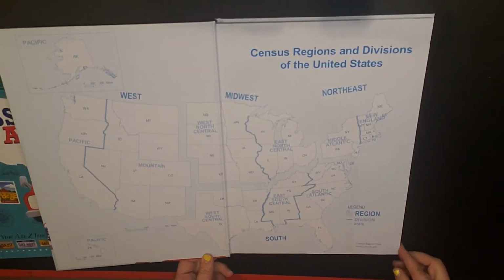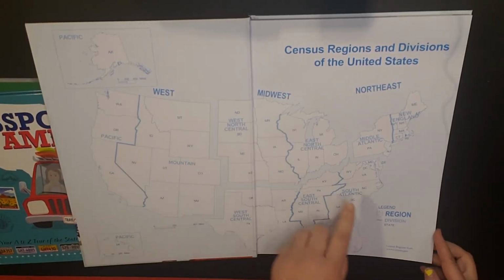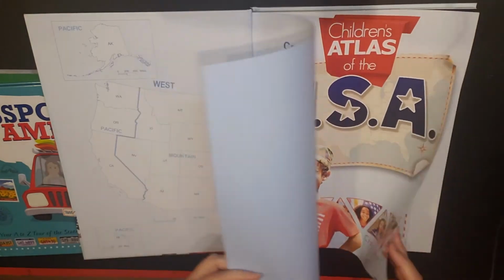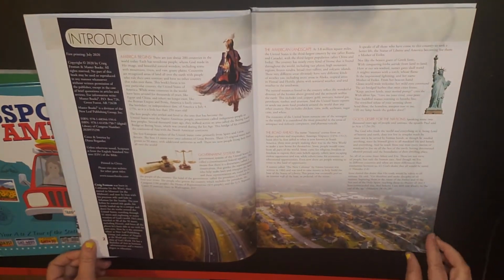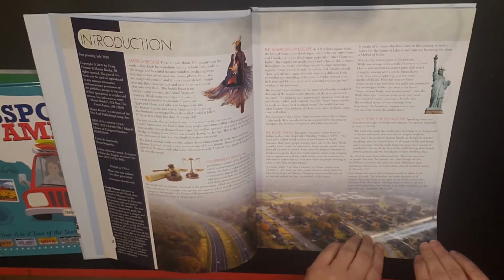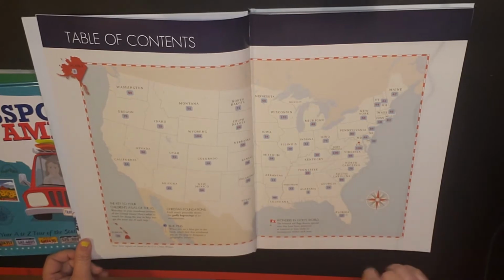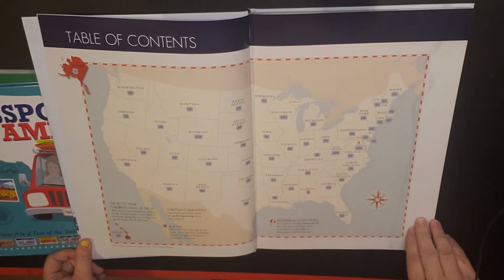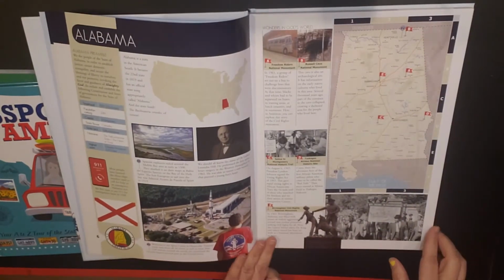MasterBooks US Geography FLIP THROUGH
Welcome!  I am the homeschooling momma of a 4th grader.  We are enjoying this amazing journey and are so glad that you chose to join us.  Today, I'm showing you the MasterBooks Elementary US Geography curriculum, including Passport to America, USA Atlas, and Teacher's Guide.  Please let me know if you have any questions.

My review of this curriculum and how we are using it in our homeschool can be found at:

Please note that these are my opinions and I was not compensated in any way for this review.

This message is not intended for kids.